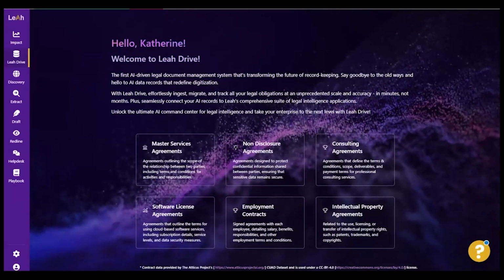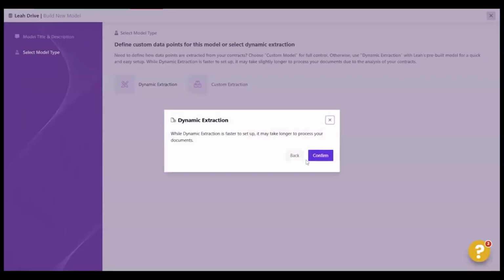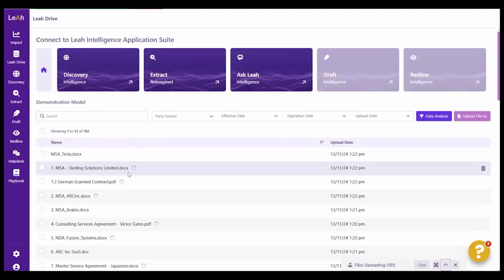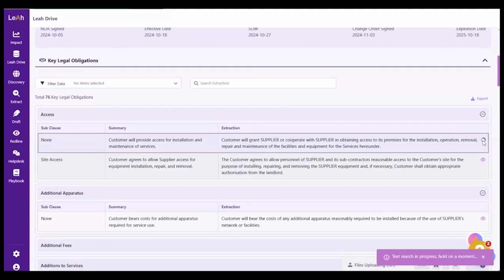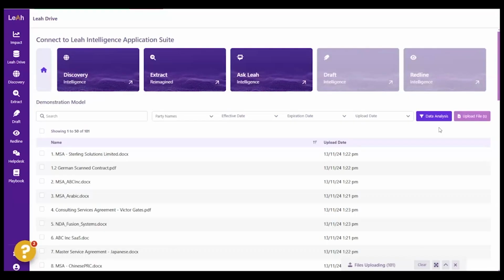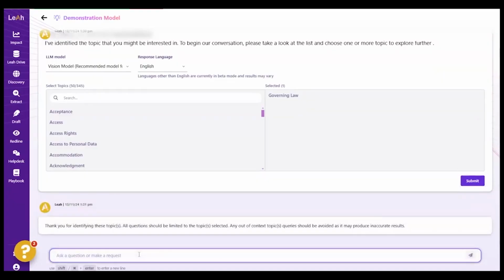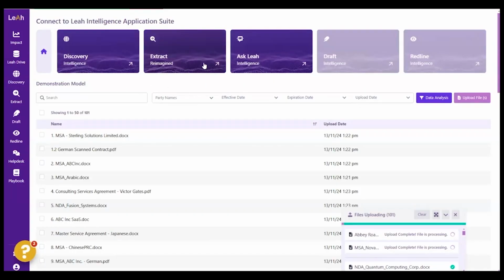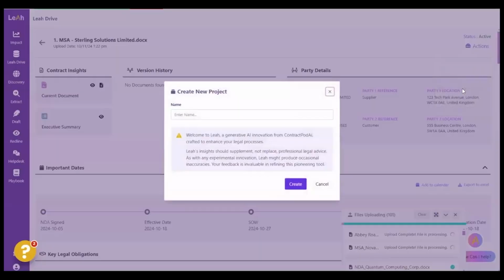AI-Powered Command Center for Legal Documents | Leah, formerly ContractPodAi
Take control of your legal documents with Leah (formerly ContractPodAi) Drive, your AI-powered command center that turns disparate records into actionable intelligence—in minutes, not months. Save time, reduce complexity, and empower your team with connected insights for smarter decision-making.

What You’ll Learn in This Video:
✅ How AI transforms legal document management into a seamless, intelligent process
✅ The power of dynamic extraction for key obligations, clauses, and contract insights
✅ How multilingual contract analysis enhances accuracy across English, German, Arabic, and more
✅ The Ask Leah feature—your AI assistant for on-demand legal insights
✅ Seamless integration with Lia Extract and Lia Discovery for compliance and risk management

Why Leah Drive?
Leah brings next-generation intelligence to your legal documents, making contract analysis, compliance tracking, and risk management faster and more efficient. With real-time AI insights, your team can make confident, data-driven decisions with ease.